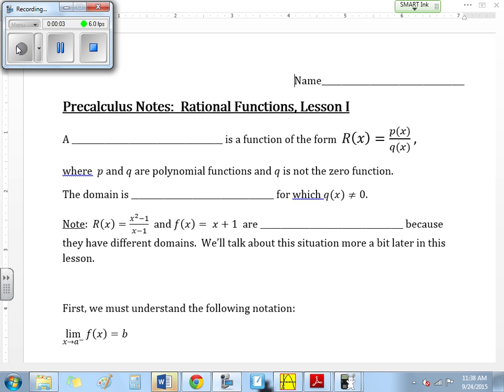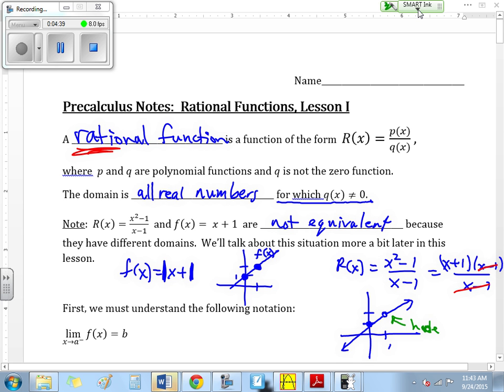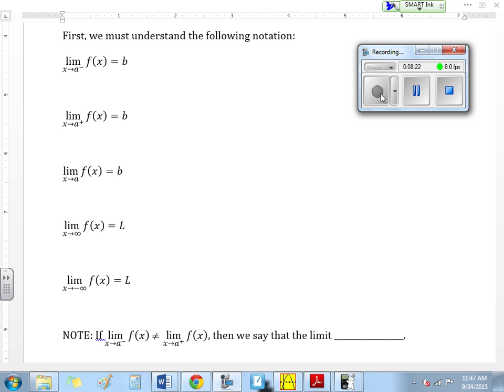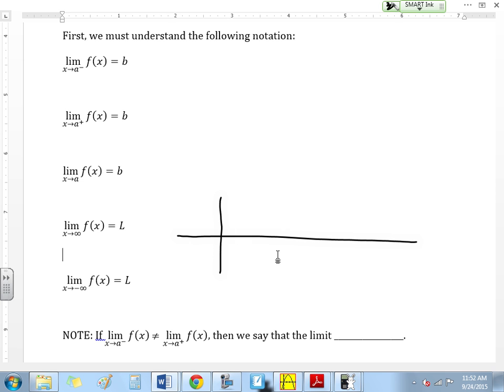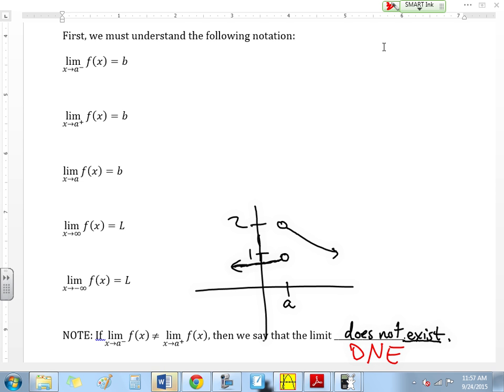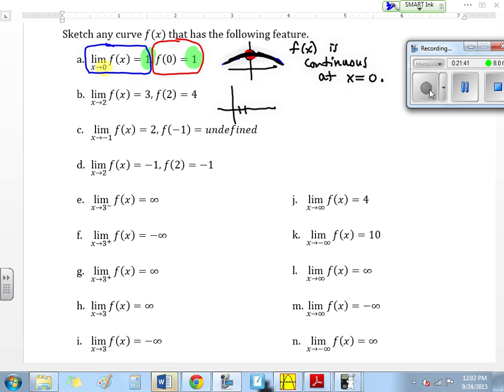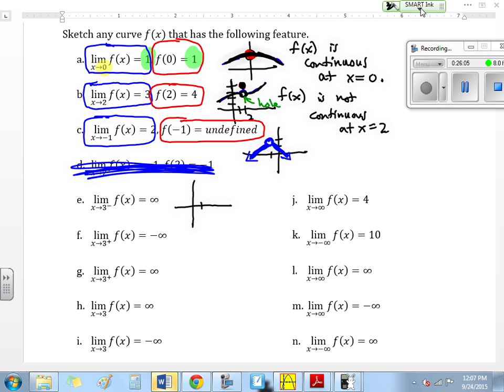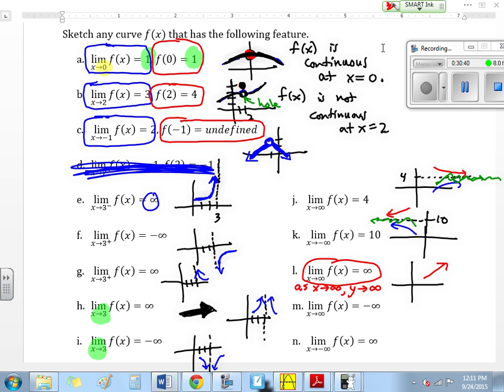HPC Rational Functions Day 1